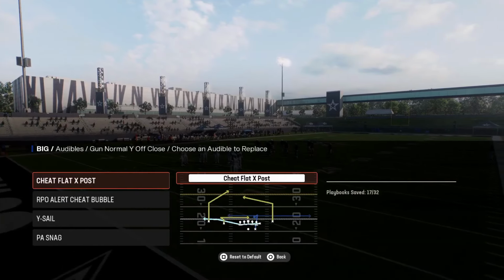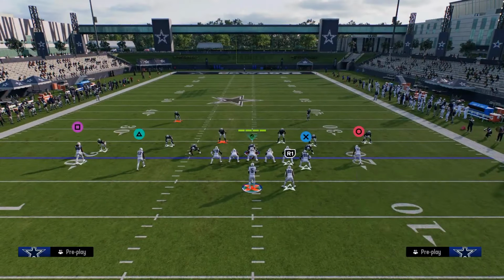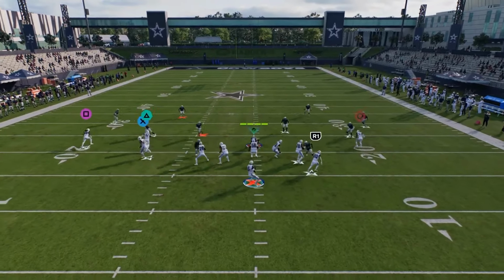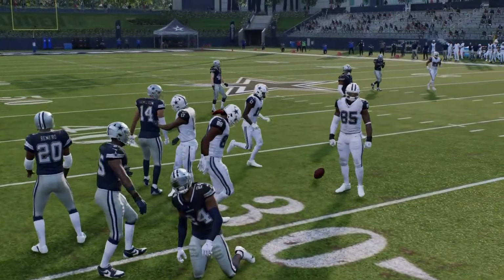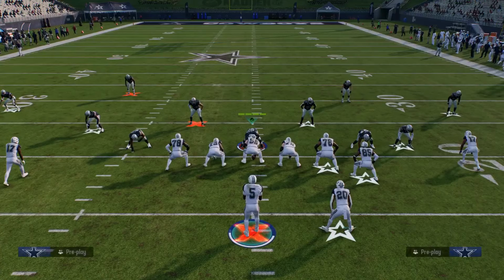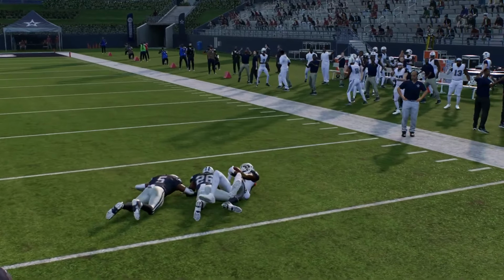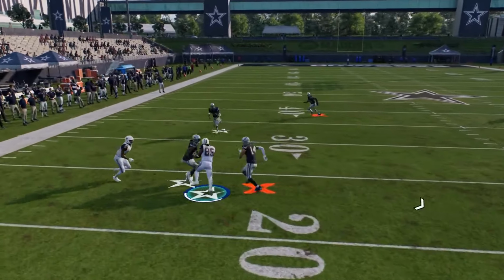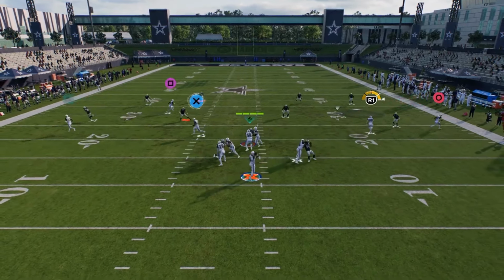Why The EAGLES Offense DOMINATES Madden 25